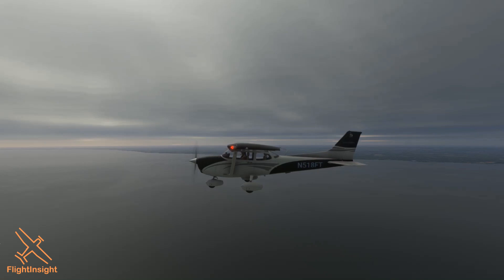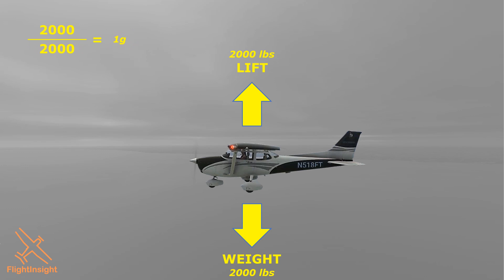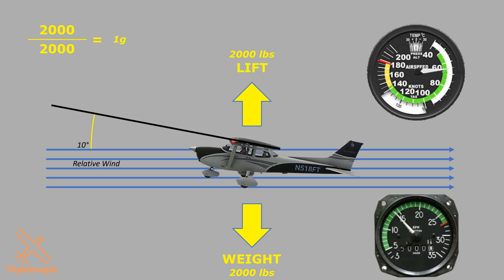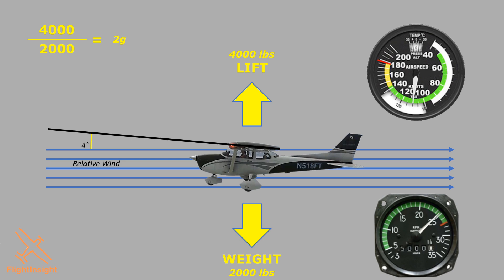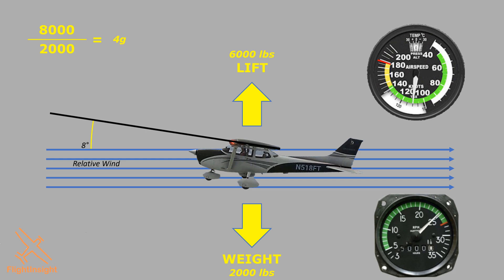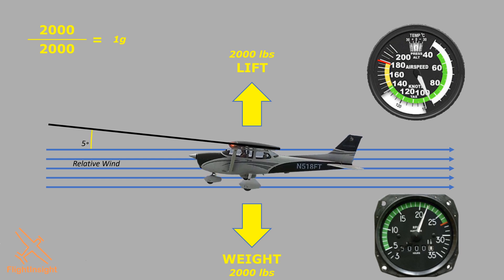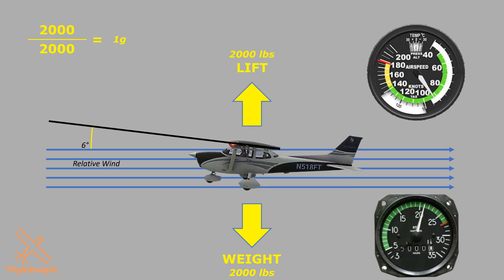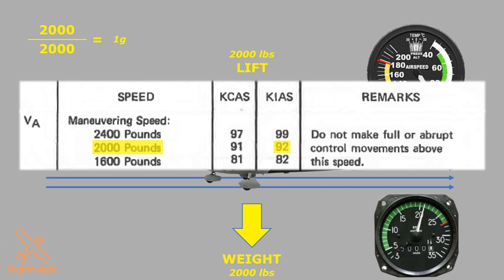How Maneuvering Speed Protects Your Aircraft | Why Maneuvering Speed Changes with Weight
You've heard of maneuvering speed, but do you know what happens to the aircraft above and below that speed, and how maneuvering speed can protect your aircraft from structural damage. Also, there is an interesting reason why maneuvering speed changes with weight, and it has to do with stall speed, load factor, angle of attack, and the aircraft's load limit.

and check out the FlightInsight courses!